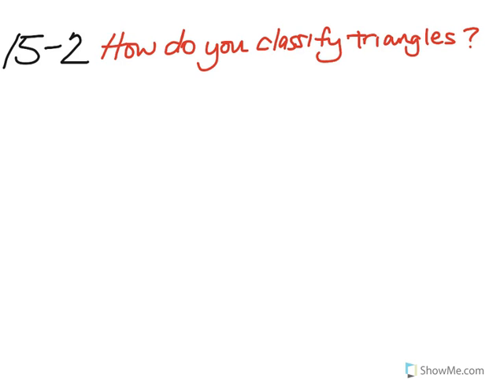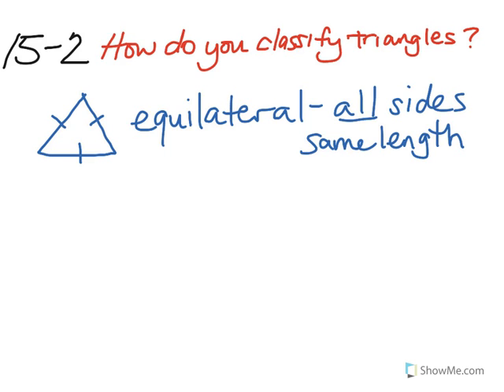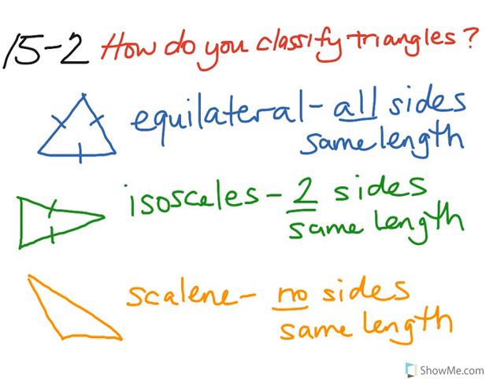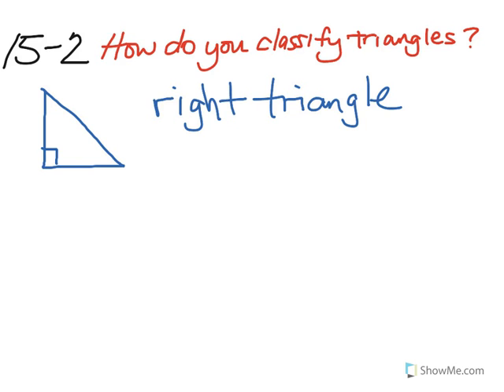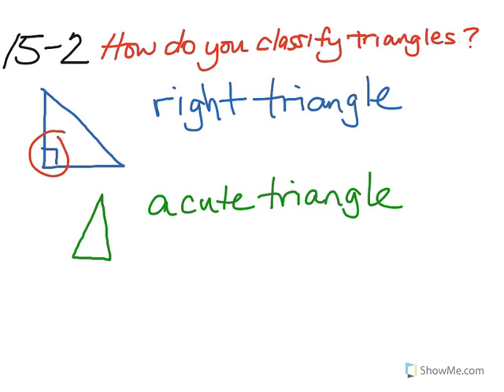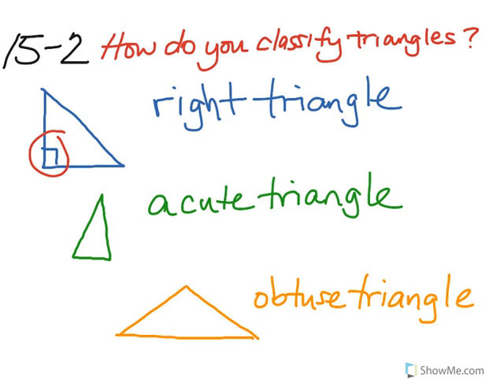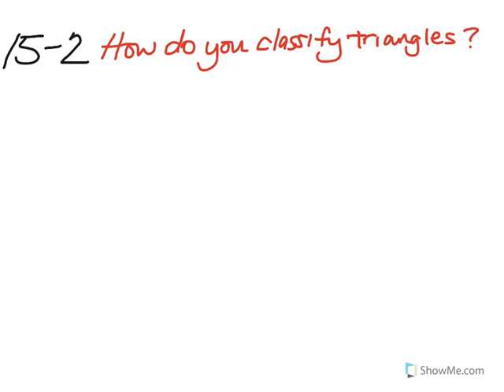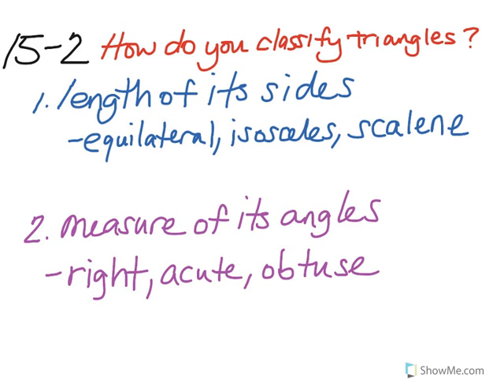Envision Math Lesson 15-2: Geometry: Triangles